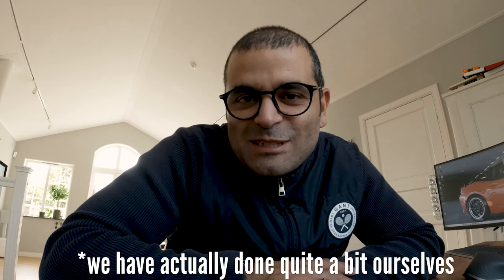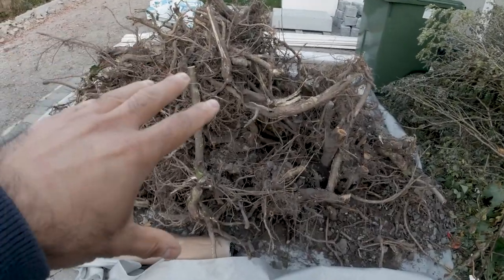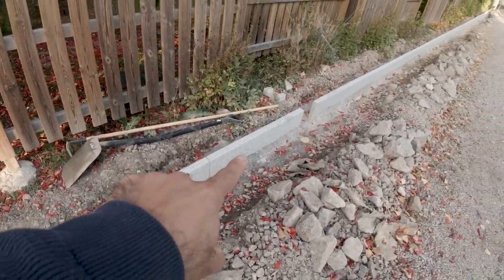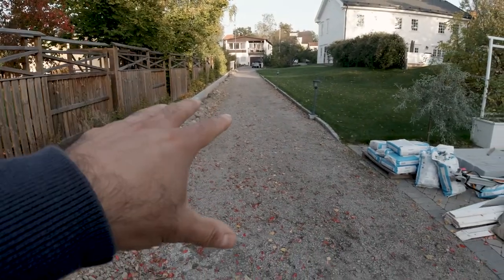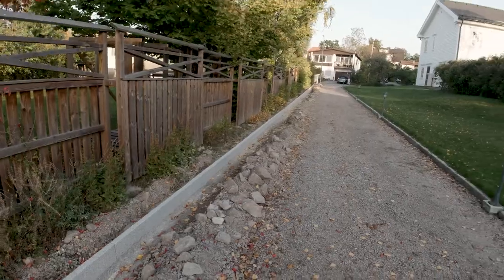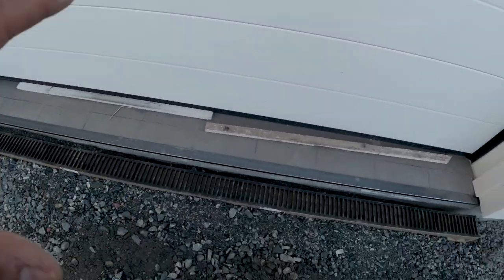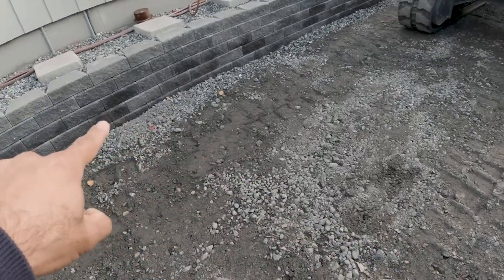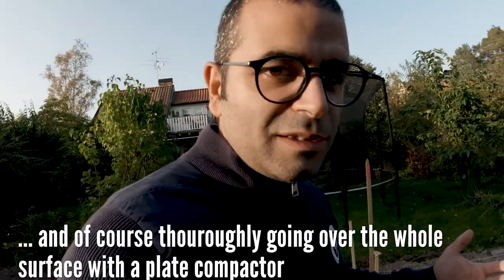Vlog #2 - How we are asphalting paving our driveway - Eps. 2 Progress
So we have had some progress on the ongoing work for the asphalting/paving our driveway.

The curbstones are being set and we have the drainage for the water set as well.
After I posted this video some more progress has occured but that will be coming in the 3rd episode